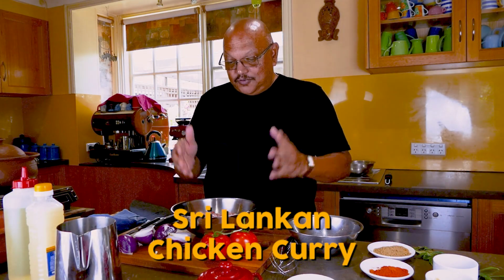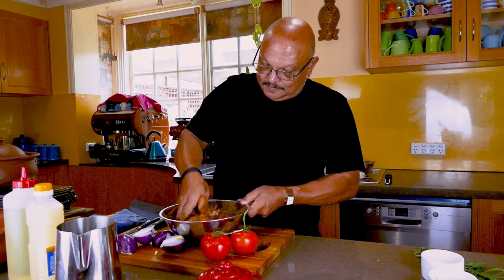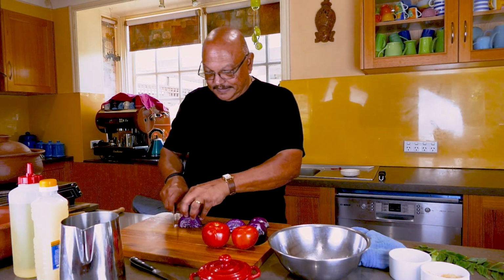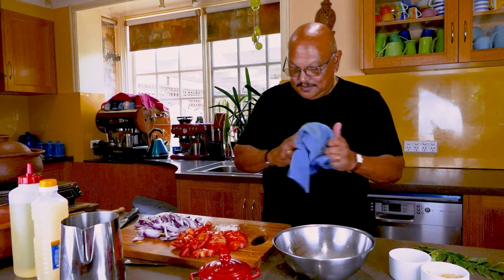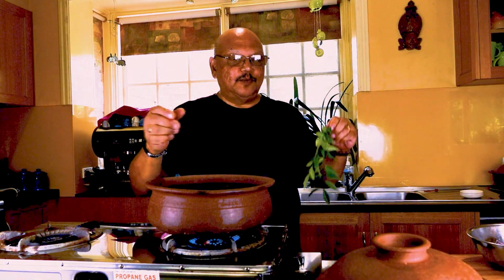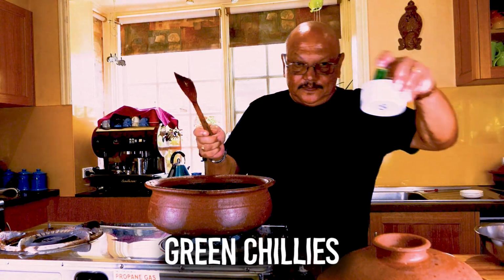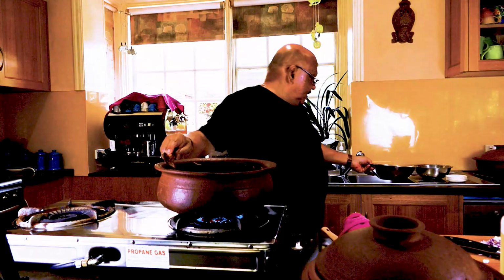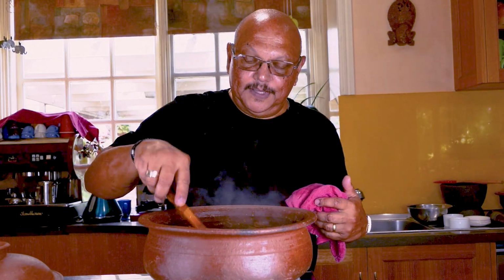Sri Lankan Chicken Curry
PETE’S CHICKEN CURRY
Ingredients
• 500g chicken thighs or chicken on the bone cut into portions.
• 2 red onions – sliced.
• 2 medium tomatoes – chopped.
• 2 green chillies cut in half.
• 1 tbs Tamarind paste mixed in ½ cup water.
• ½ tsp ground turmeric.
• 1 tbs chilli powder.
• 1 tbs ground cumin.
• 2 tbs ground coriander.
• 1 tbs minced ginger.
• 1 tbs crushed garlic.
• ½ pandan leaf.
• 1 sprig curry leaves.
• ½ cinnamon quill.
• 4 cardamon pods bruised.
• 4 tbs oil.
• Salt to taste.
• 1 cup coconut milk (optional).

Method
Place chicken in a bowl, add tamarind, turmeric, cumin, chilli, coriander and 1 tsp salt. Mix well until spices coat the chicken. Marinate for 30 minutes to 1 hour in the fridge.
Add oil to saucepan, when oil is at smoke point add curry leaves, cardamon and cinnamon, cook over medium heat until fragrant. Take care not to burn the spices.
Add ginger and garlic and cook until garlic is cooked. Add onions and green chillies. Increase heat slightly and cook until onions have caramelised. Add tomato and continue cooking until tomato has softened.
Add marinated chicken. Add a little water to the marinating bowl and swirl to incorporate any left over marinade, add this to the pot.
Cover the pot and simmer for 20 minutes for chicken thighs or 35 minutes if using chicken on the bone.
Add coconut milk (if using) and cook until sauce thickens.
Adjust seasoning.
Serve with rice and accompaniments.